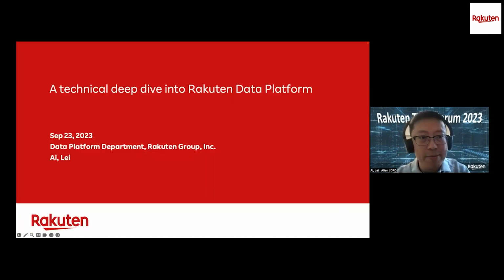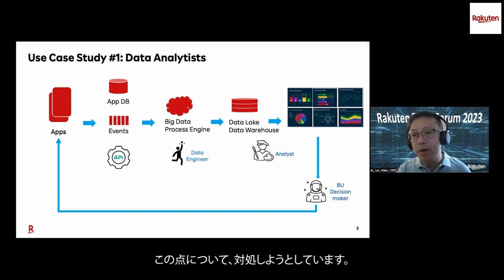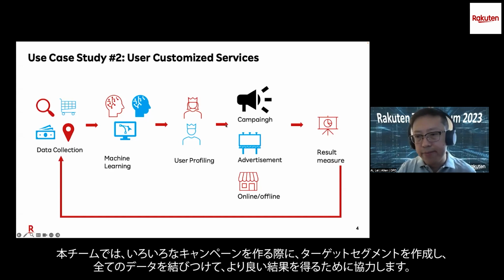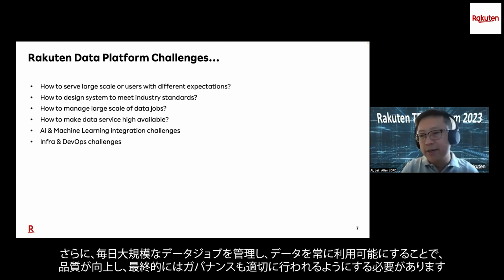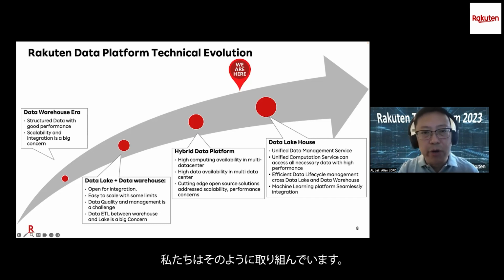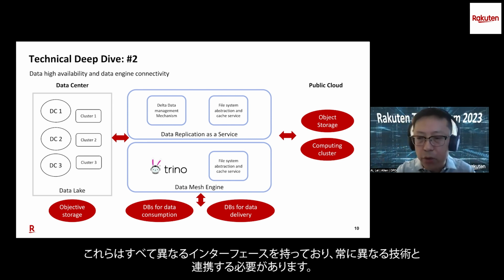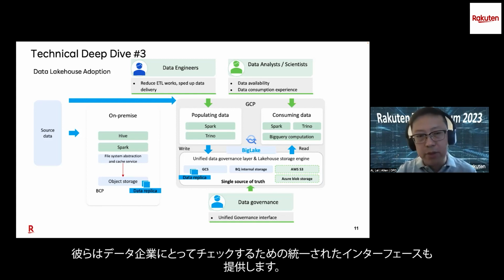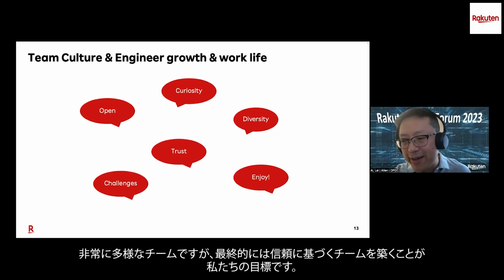【楽天】新卒採用｜膨大な楽天データを支えるプラットフォームの活用法｜A Technical Deep Dive into Rakuten's Data Ocean ｜エンジニア職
楽天のデータプラットフォーム部門や、データの重要性、ビジネスへの活用方法についてご紹介。データを扱う難しさや、将来AIを導入していくうえでの機会や課題について考えます。｜This session briefly introduces the Rakuten data platform department and explains why data is important and how it helps with business. The session will consider the difficulties of dealing with data and the opportunities and challenges of implementing AI in the future.